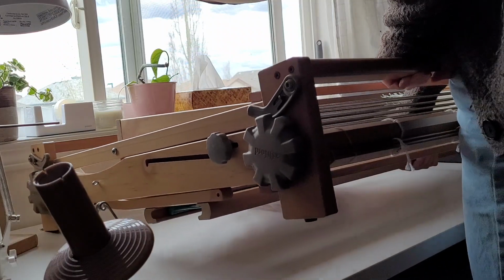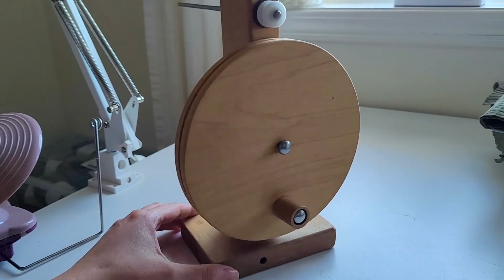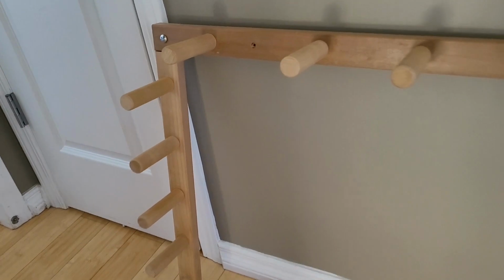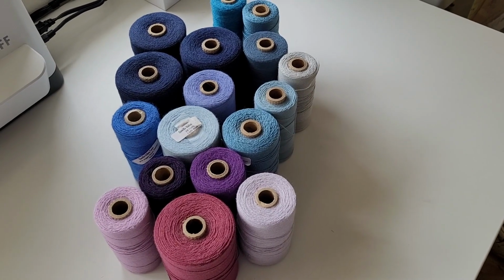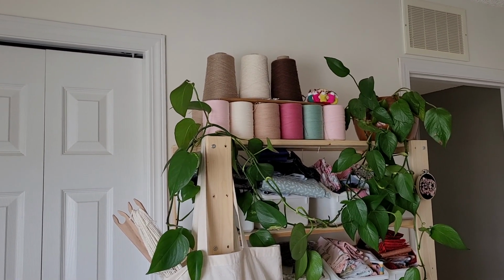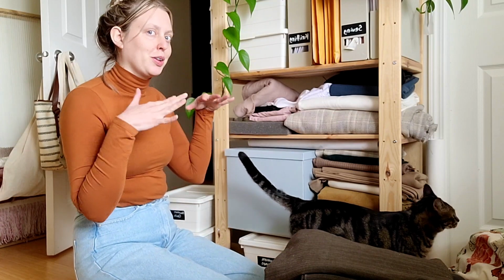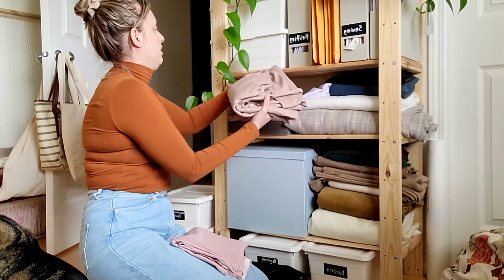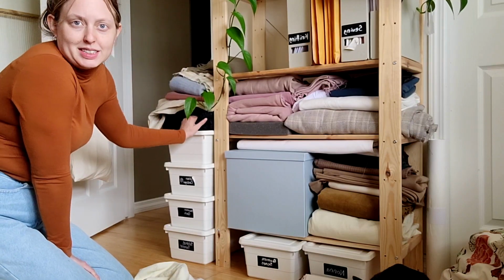I BOUGHT A LOOM! Plus studio tour and organization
Hello everyone! Welcome to Adventure Fibre Works :) My name is Sydney and I love all things Fibre Craft - knitting, weaving, quilting, sewing, spinning, etc. This last weekend I drove 3 hours to Calgary with the other half of Adventure Fibre Works, Carolyn, to pick up my new Ashford 8 Shaft 32" Table Loom off of Kijiji. We decided to turn it into a like fibre adventure while we were there.

Once we got back I desperatly needed to create space in my studio so come watch my get organized and give a brief tour :D